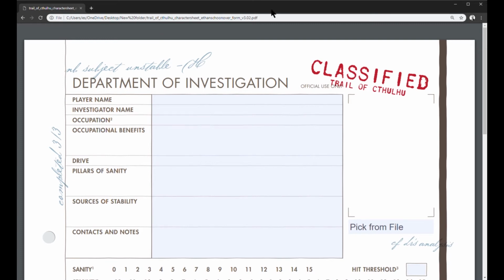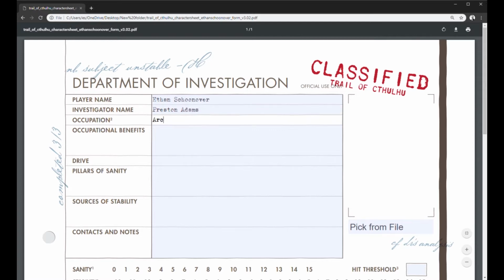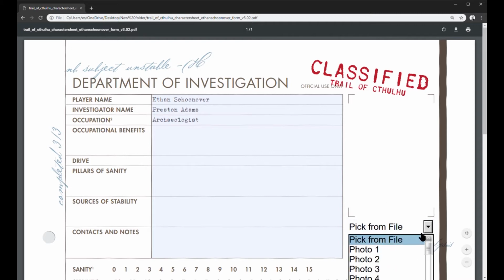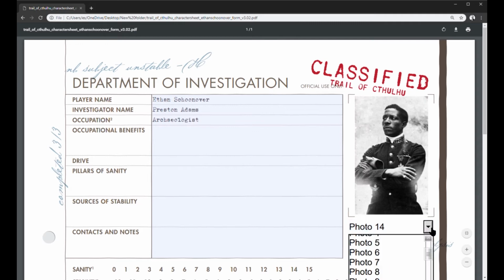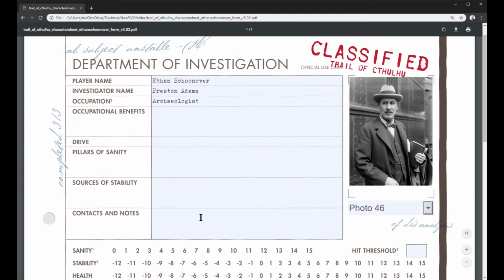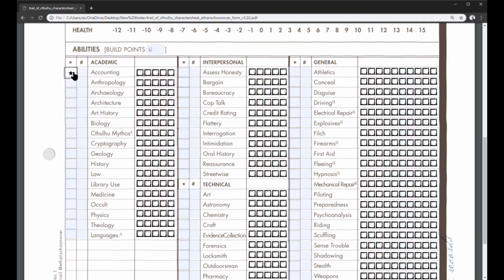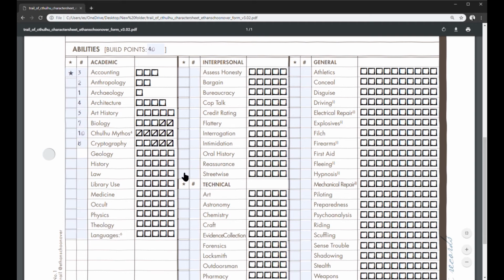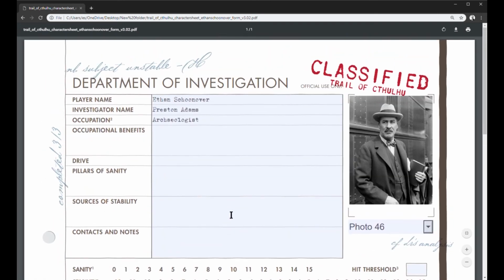Trail of Cthulhu - Ethan Schoonover Investigator Sheet v3